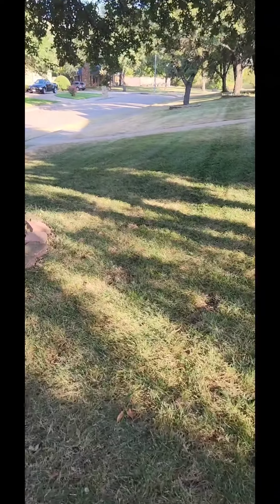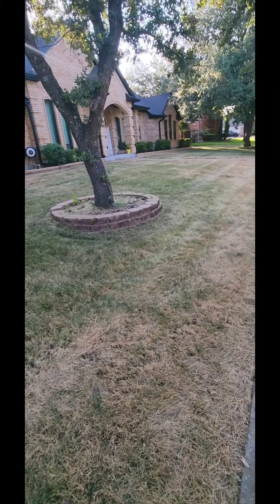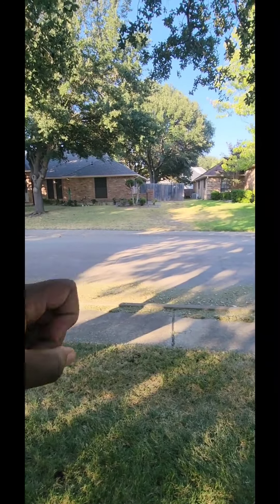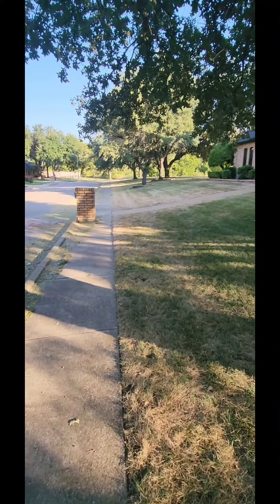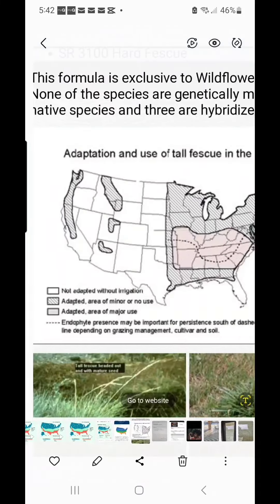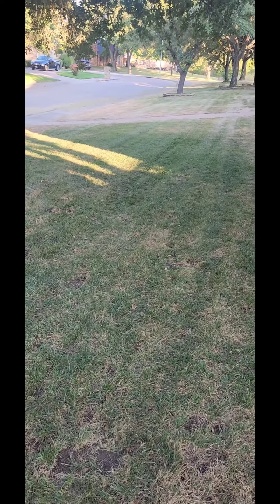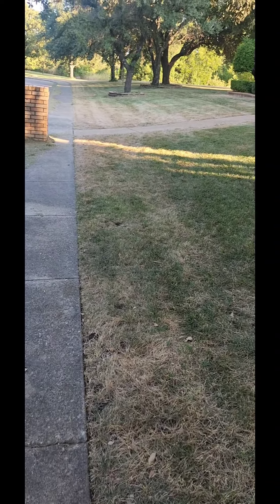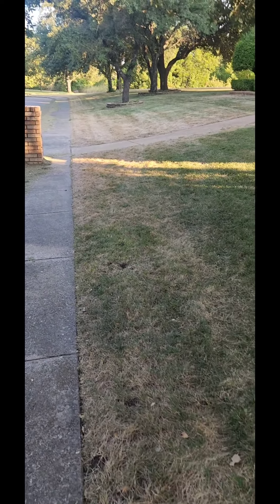Turf type tall fescue in North Texas September UPDATE! It's Bad yall!!!!!!!!